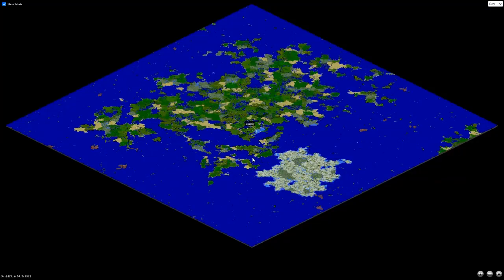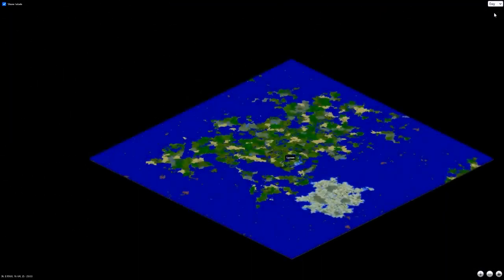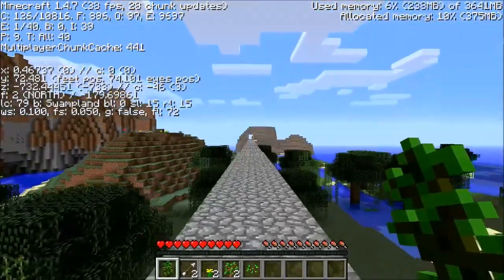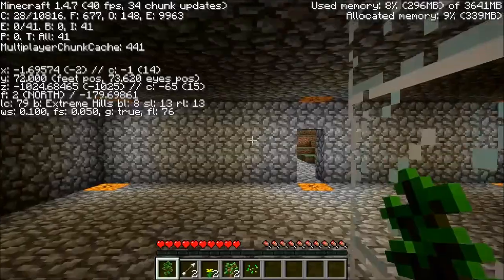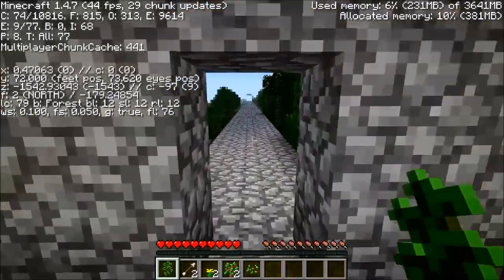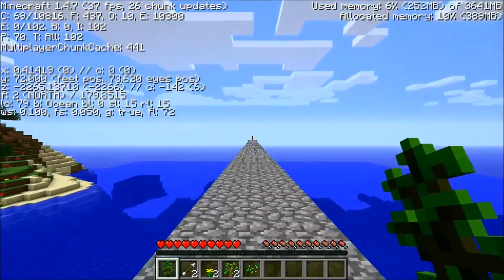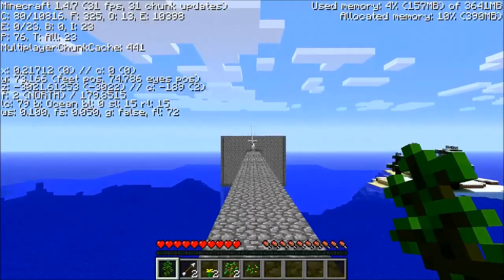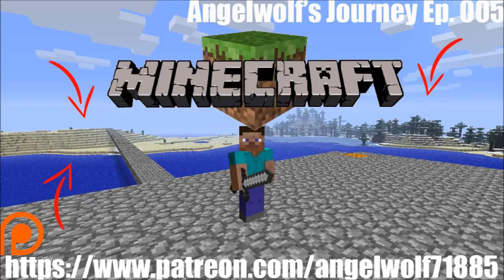Angelwolf's Journey Ep. 005 - Exploring The Edge of Spawn Island 1.4.7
In this episode, I venture to the edge of Spawn Island in Minecraft's release 1.4.7, and share my future intentions and plans.

2. McEdit for Pre Avil Worlds this is the version on Github